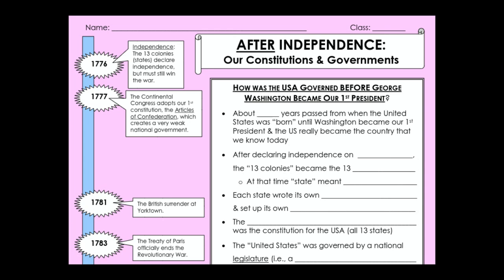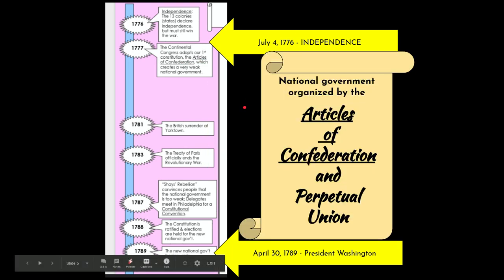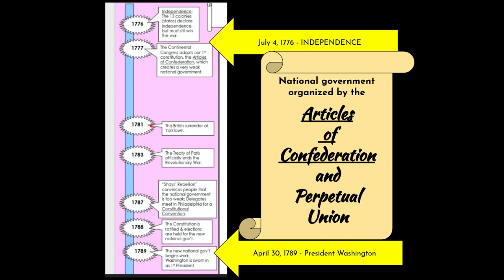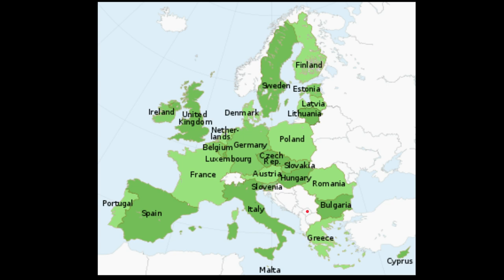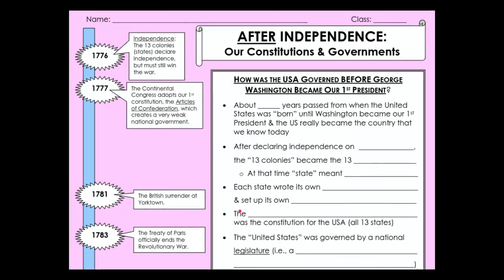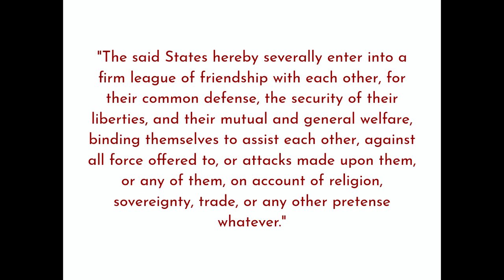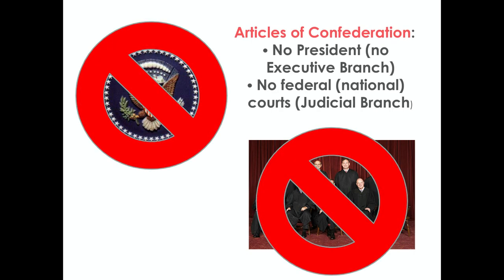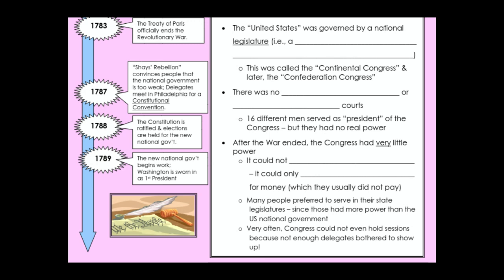4.1 (After Independence)